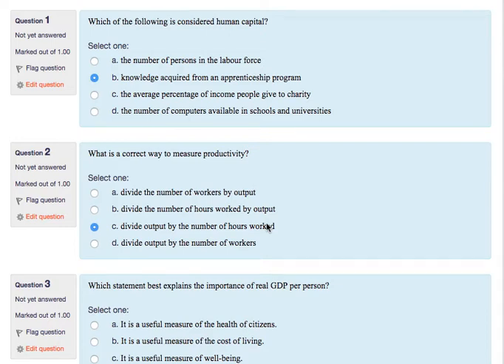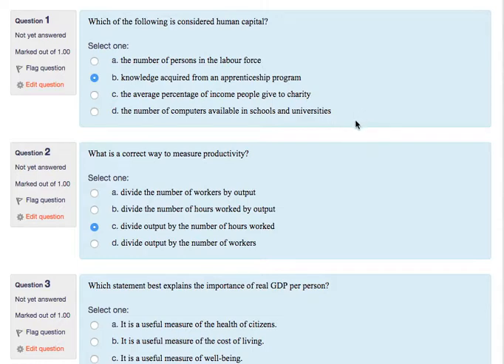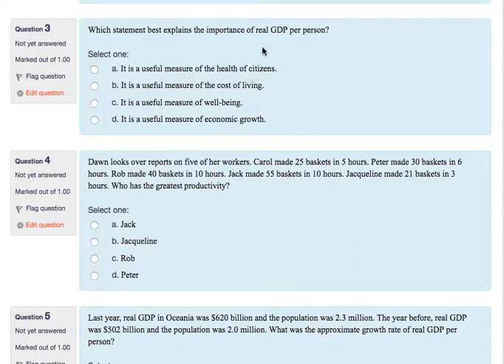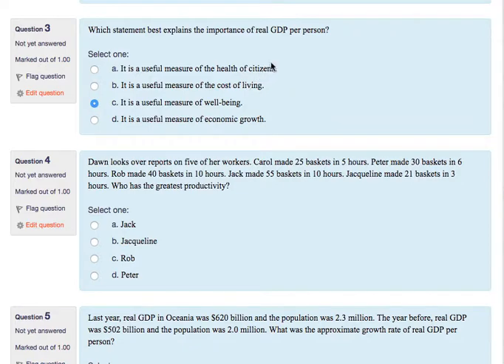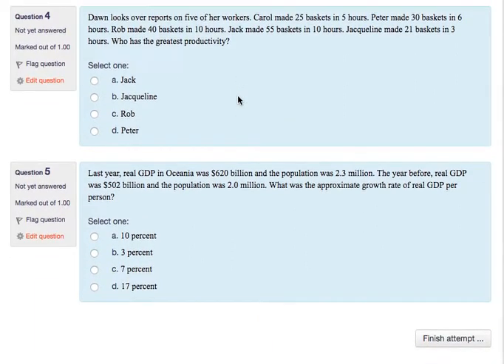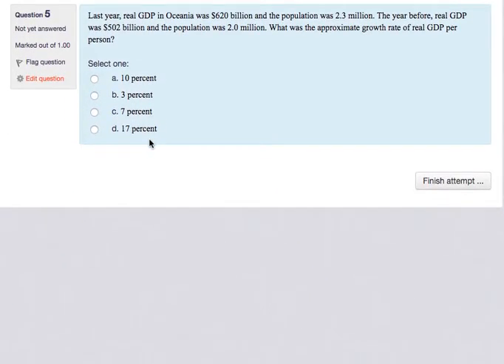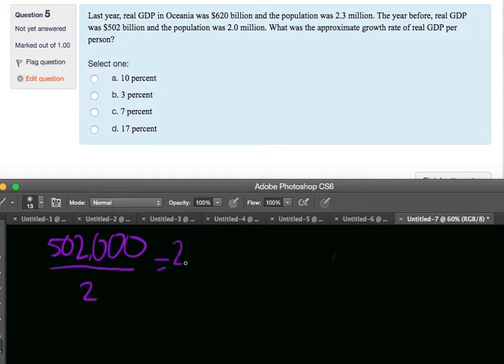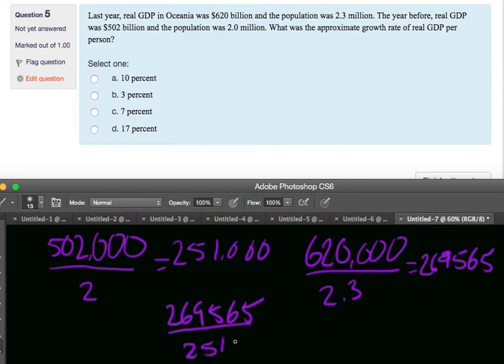103 Practice Q7